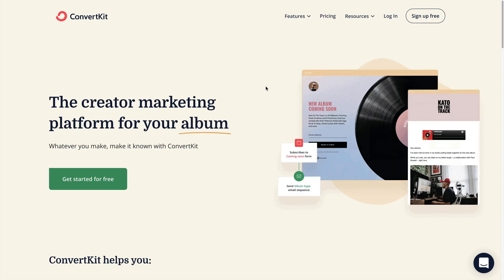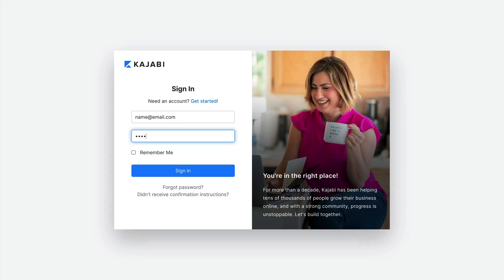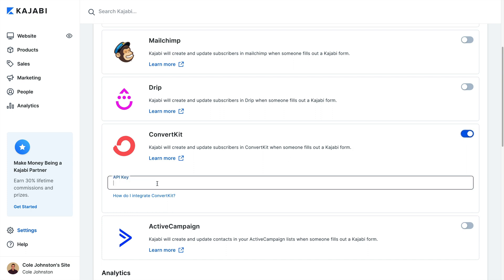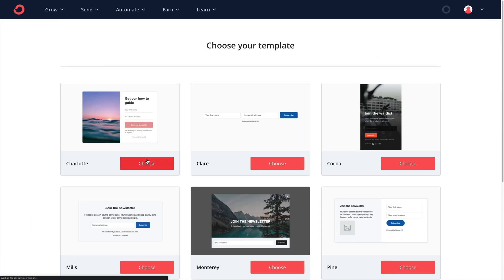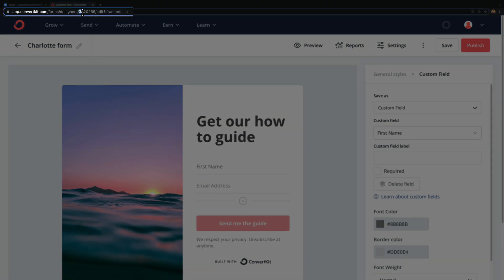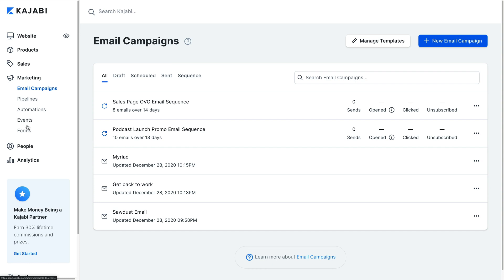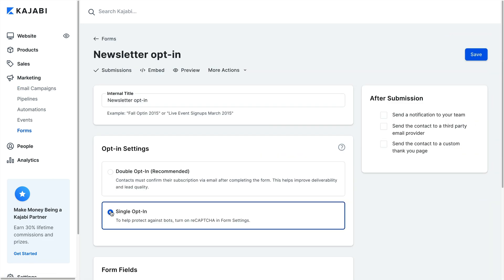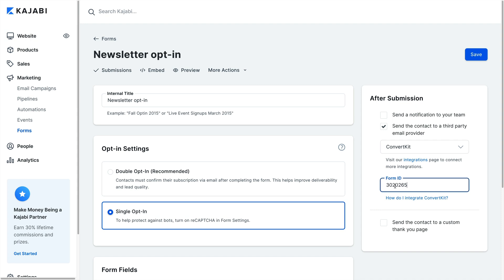How to Integrate ConvertKit with Kajabi [Tutorial]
Wondering how to integrate ConvertKit with Kajabi? In this Kajabi tutorial, we'll walk through integrating ConvertKit and Kajabi to send your ConvertKit emails to contacts that opt into your Forms on Kajabi.

ConvertKit is an email marketing service for running email marketing campaigns. Some Kajabi users choose to use ConvertKit to send their emails, and the systems integrate together.

See for yourself how easy Kajabi is to use. Try Kajabi for free

Step 1. Integrate ConvertKit to Kajabi

The first step is to connect the two platforms. To do this, first you’ll log in to ConvertKit to get the API Key for your integration. Then, go to Account Settings and copy the API Key.

Now you’ll need to activate your ConvertKit integration in Kajabi. Log in to Kajabi, then open the Settings tab. Then, select Third Party Integrations and Toggle On the ConvertKit integration.
From, there you’ll paste the ConvertKit API Key and click the Save button.

On screen: Step 2. Adding the ConvertKit Form ID to a Kajabi form

The next step is to add the ConvertKit ID to the form in Kajabi. So in your ConvertKit account, create a new Form. Then, copy the Form ID from the Form page URL.

Here’s a tip: We recommend enabling double opt-in on your ConvertKit Form. Be sure to disable double opt-in from your Kajabi Form to avoid a duplicate email and bad user experience.

So then, in the Kajabi app, create a new Form or edit an existing one. This is where you’ll disable the double opt-in, because the email will be coming from ConvertKit, so you don’t need it in Kajabi. Check the box next to "Send the contact to a third party email provider" and select ConvertKit. Then, paste the ConvertKit Form ID. Click Save at the top right of the page and you're good to go! Submissions through that Kajabi Form will be added to your Form in ConvertKit.

Now you have all the steps to connect and use Kajabi Forms with ConvertKitemail. As a reminder, Kajabi has email marketing services included within the same platform, and there are some pretty helpful automations you can set up if you use Kajabi email.

Kajabi is the best way to turn your knowledge into income. At Kajabi, we’re working to build a world where everyone can build a life and business around their income.

With Kajabi, you can sell your expertise online. Create online courses, establish membership sites, offer coaching programs, host a podcast, and sell other digital products. Plus, you'll get marketing tools like a website, CRM, email marketing, landing page templates, and helpful analytics to help you spread the word about your products and earn more revenue.